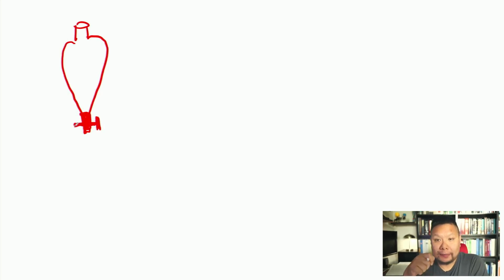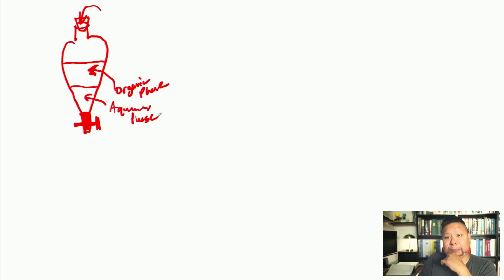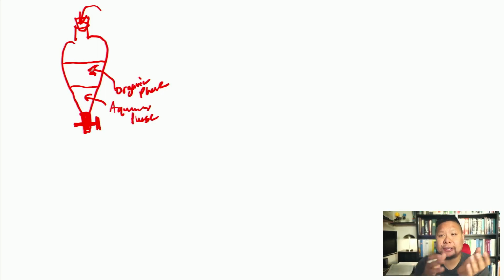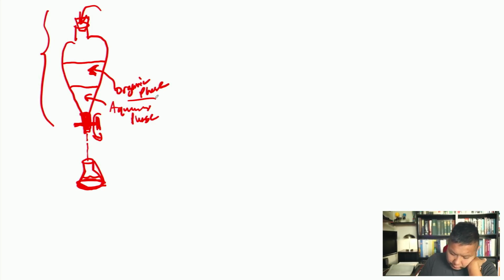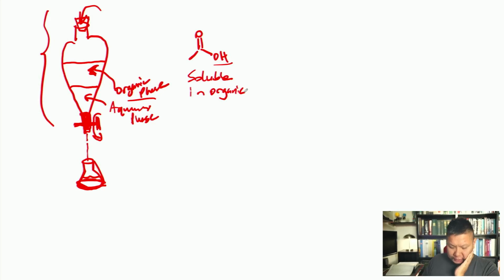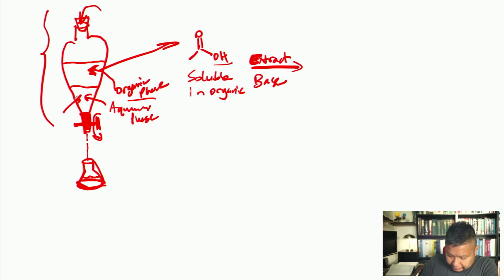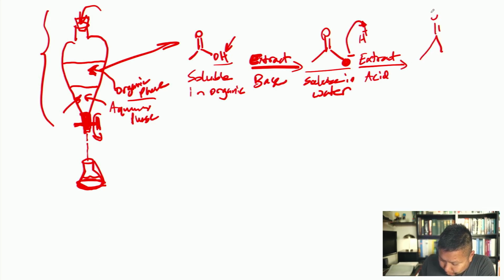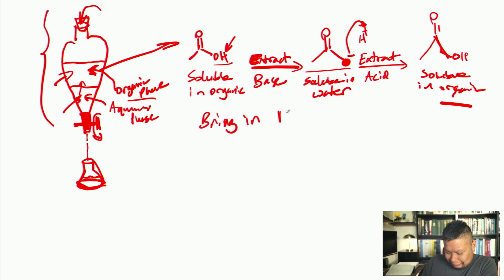Organic Chemistry I CHEM 2423 Pre-Lab Lecture 4